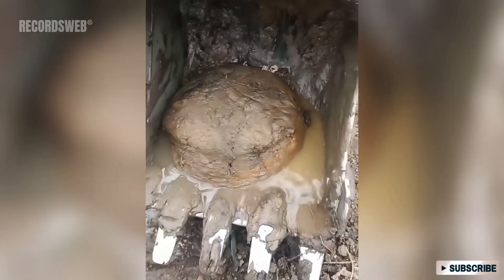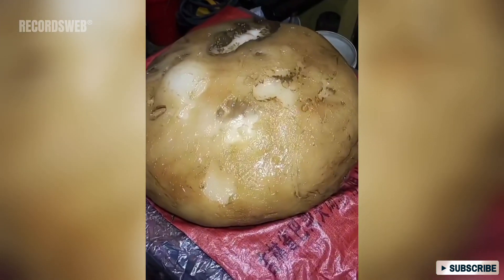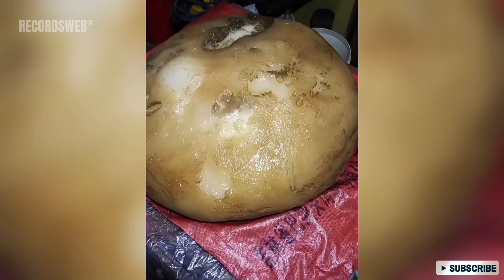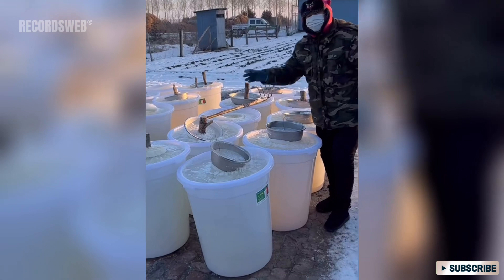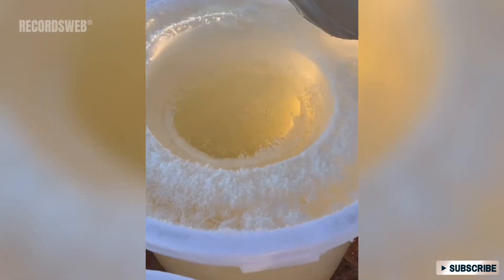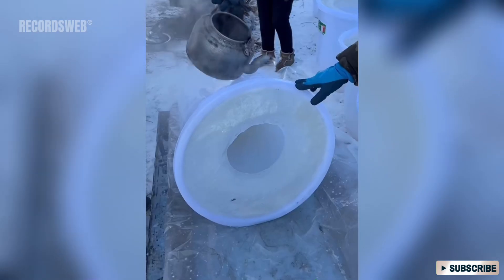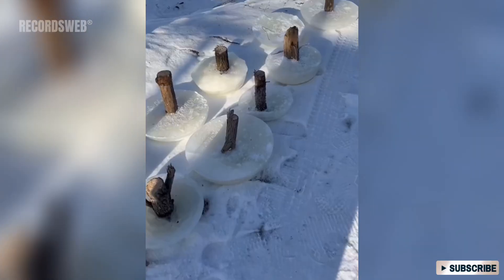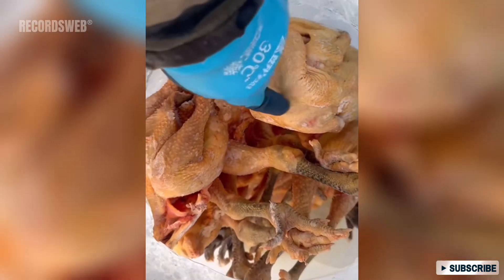Worker Finds Rare Slime Mold - Compilation 2023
Welcome to Recordsweb! Dive into a blend of captivating internet videos. In this video, a worker discovers Tai Sui, a rare slime mold, in China.

Welcome to Recordsweb, compiling the best trending and forgotten videos into one.

We value the contributions of creators and are committed to addressing any concerns promptly. Your voice matters, and we are here to ensure a respectful and collaborative online environment.